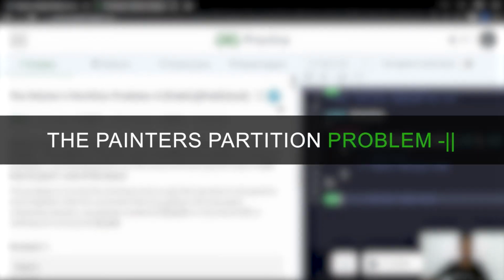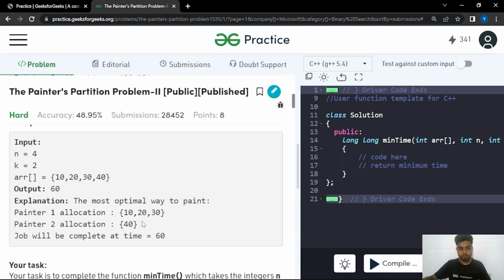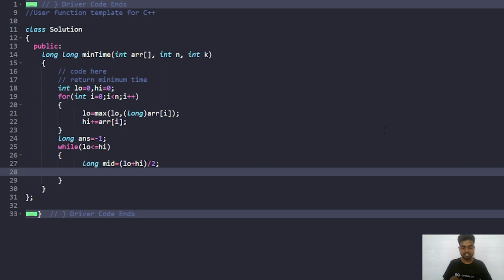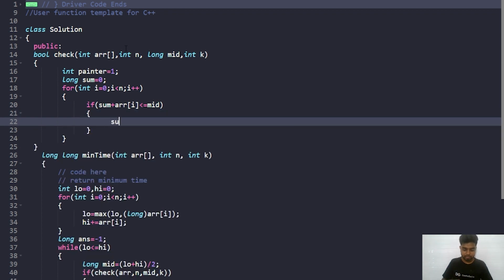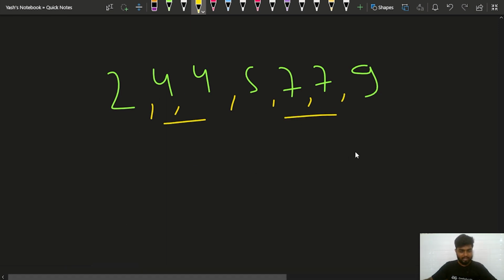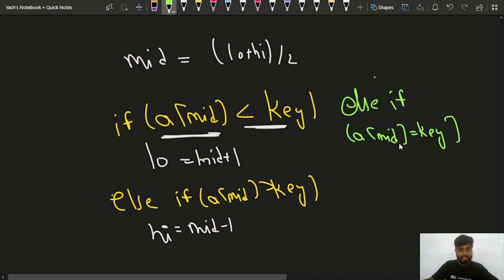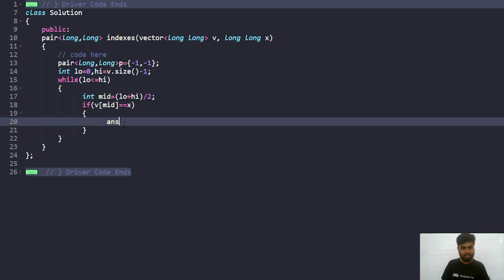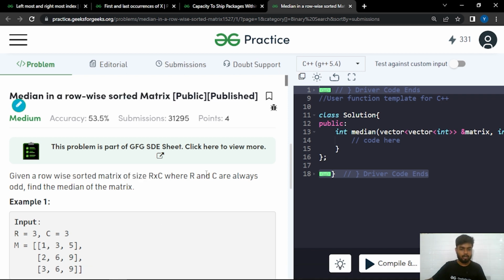Day8 : Microsoft in 29 Days | Binary Search | Yash Dwivedi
Join Yash Dwivedi as he guides you on how to approach and solve some very common problems on Binary Search asked during Microsoft Interviews.